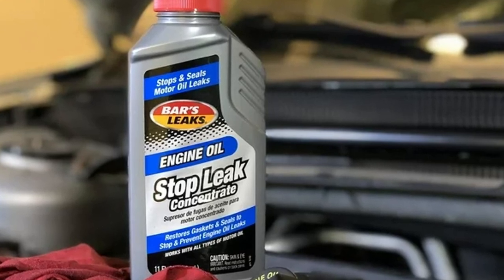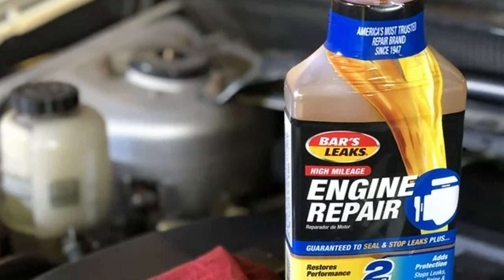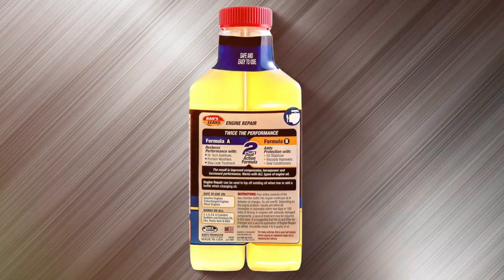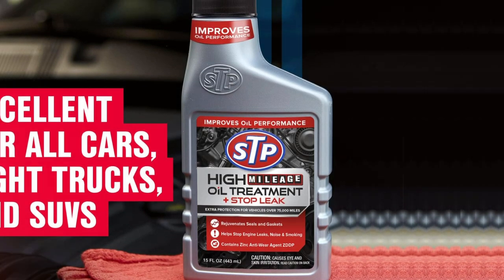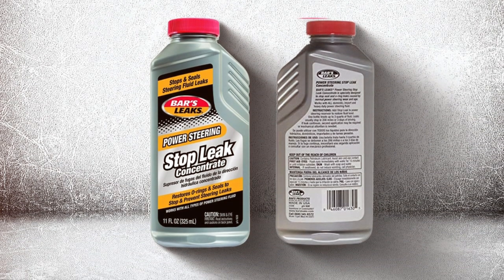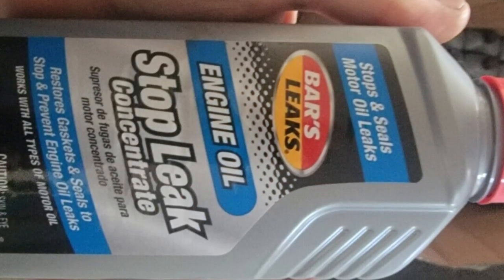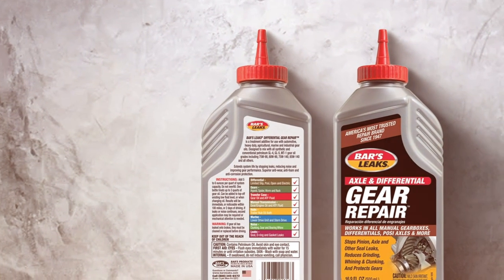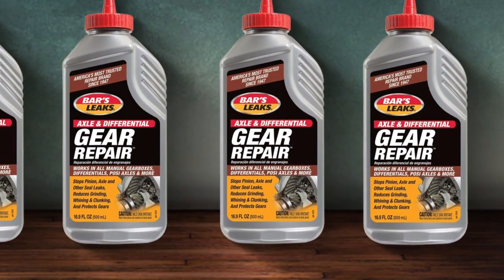Top 7 Stop Leak Products in 2024: Get Rid of Engine Oil Leaks Fast!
Top 7 Best Engine Oil Stop Leaks in 2024

Links to the Best Engine Oil Stop Leaks we listed in today's Engine Oil Stop Leak review video:

1 Bar's Leaks Oil Seal Engine Repair, 16 oz

2 Bar's Leaks Rear Main Seal Repair (Pack of 6)

3 Bar's Leaks High Mileage Engine Repair, 16.9 oz

4 STP High Mileage Oil Treatment + Stop Leak (Pack of 2)

5 Bar's Leaks Power Steering Stop Leak (Pack of 2)

6 Bar's Leaks Engine Oil Stop Leak Concentrate, 11 oz

7 Bar's Leaks Axle and Differential Gear Repair

What are the Best Engine Oil Stop Leaks in 2024?

In today's video we reviewed the Top 5 Best Engine Oil Stop Leaks on the market in 2024. We made this list based on our personal opinion and we ranked them in no particular order, after doing our research based on their prices, quality, durability, brand reputation and many more.

After watching this video you will know which are the best budget, top selling and top rated Engine Oil Stop Leak on the market today.

If you choose from this list you can be sure that you buy one of the best Engine Oil Stop Leaks available today.